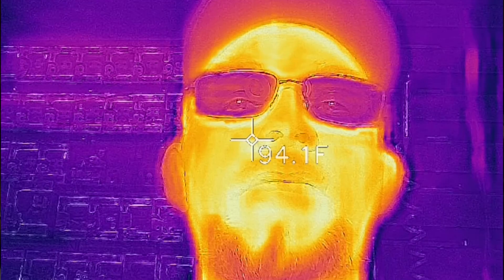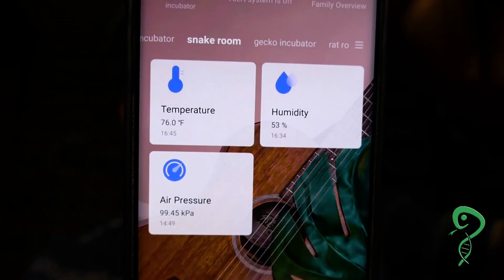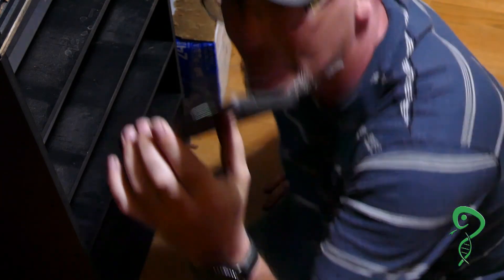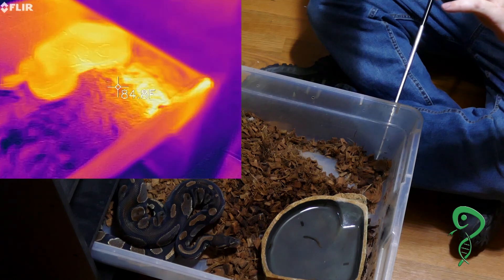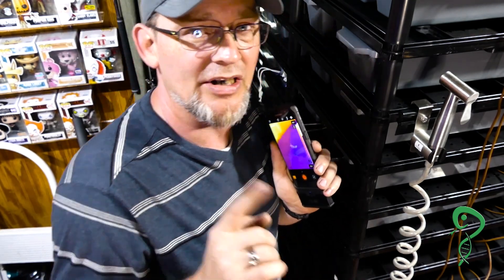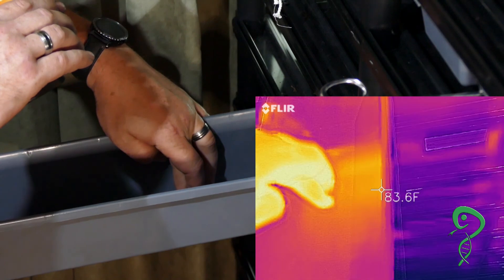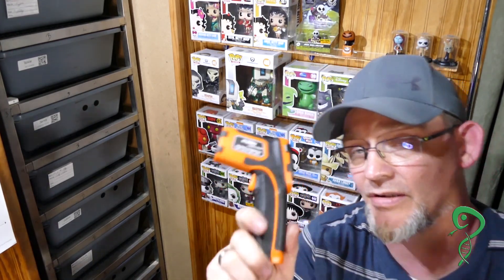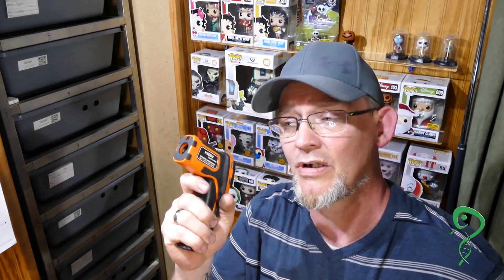See what a ball python sees, FLIR thermal imaging!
This is crazy!! So glad I picked up the FLIR! Would have never known what I found out now! Not saying everyone should get one...but dang.

The FLIR in the video